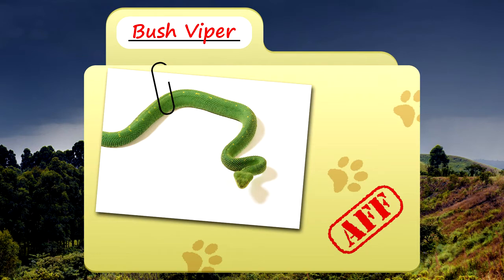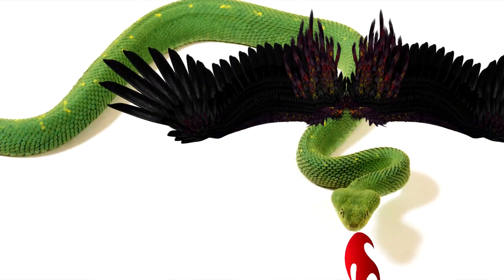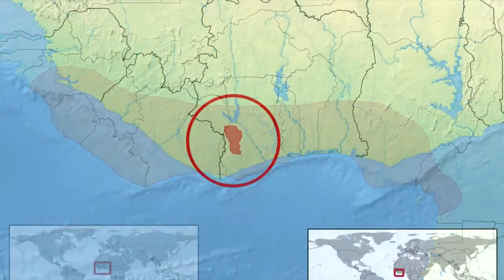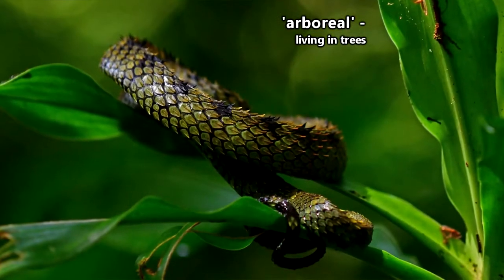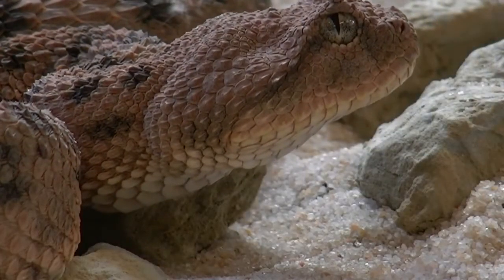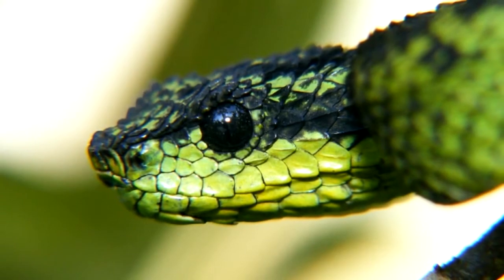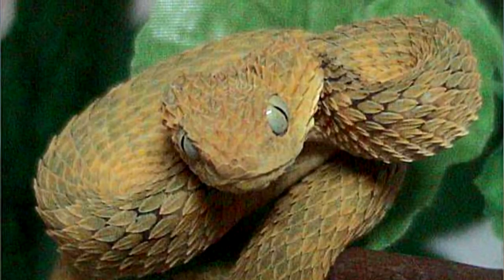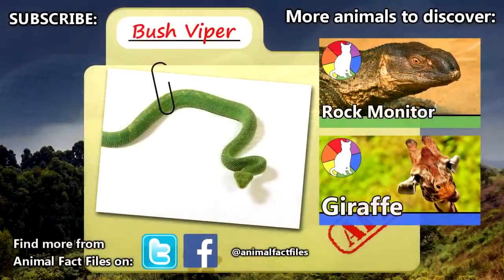Bush Viper facts small snakes with a big bite Animal Fact Files حقائق علمية عن الزواحف والبرمائيات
laboratory - المعمل
Reptiles & Amphibians حقائق علمية عن الزواحف والبرمائيات